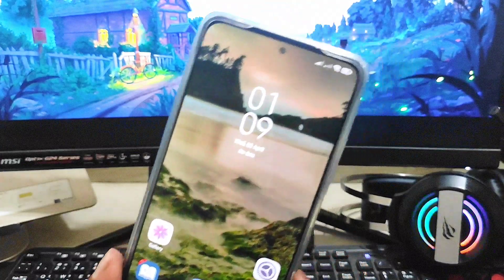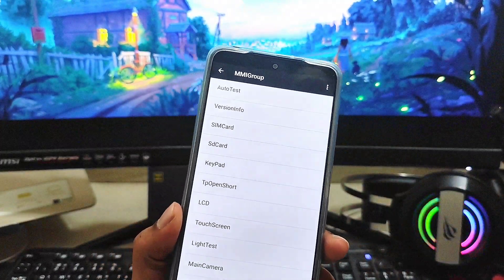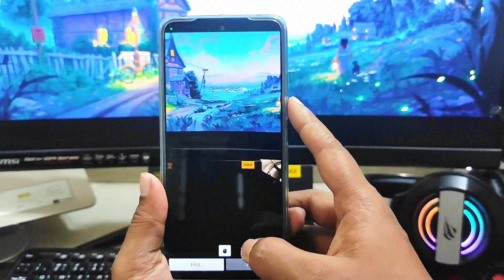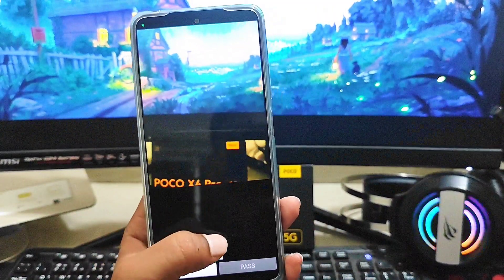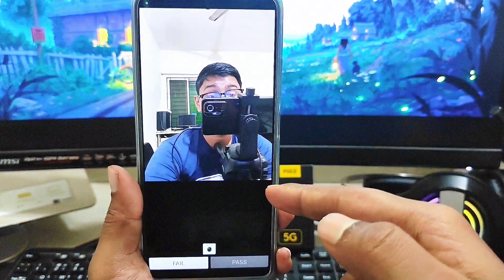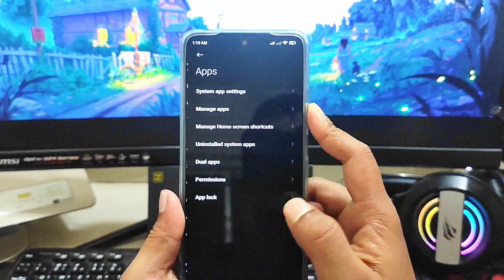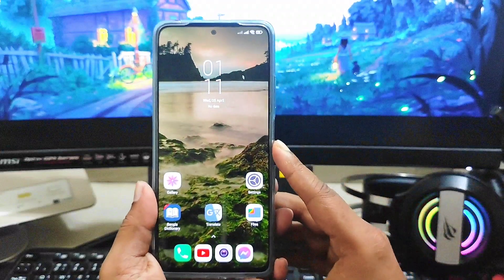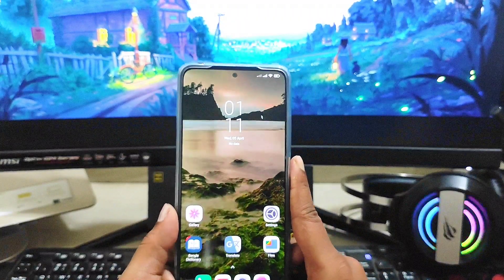How to Solve Camera Not Working on Poco X4 Pro 5G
Are you facing with your camera not working on your poco x4 pro 5G? If you want to fix the Camera Issues on Poco X4 Pro, then watch this entire video to solve the Camera problem.
The Poco X4 Pro 5G is a high-end smartphone that comes with an advanced camera system. However, like any other device, it may experience issues from time to time, including problems with the camera. If you're experiencing camera issues on your Poco X4 Pro 5G, there are several things you can try to troubleshoot and fix the problem.
So here now I am going to give you some proven Solutions that will help you to solve all Poco X4 Pro Camera Issues or also fix the camera that won't be working on Poco X4 Pro 5G.